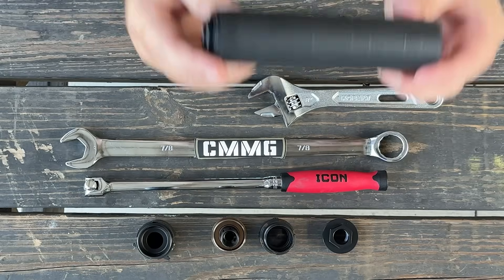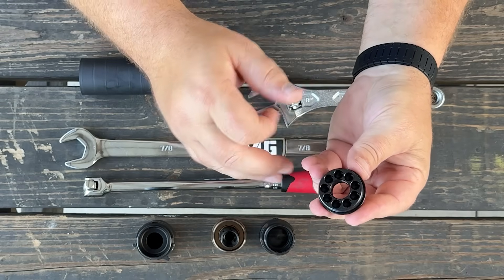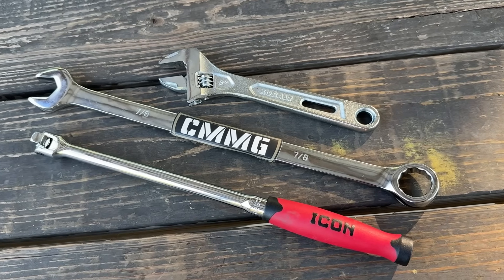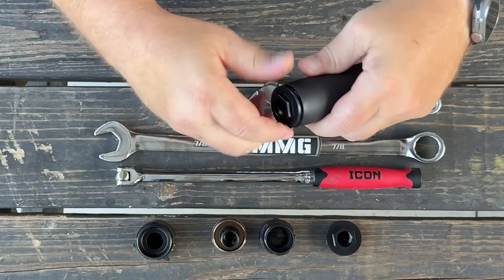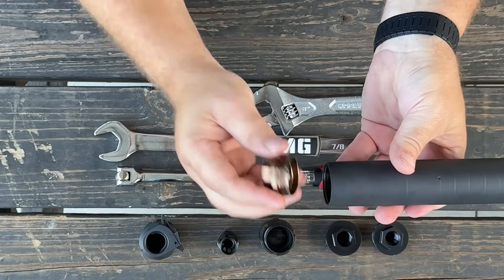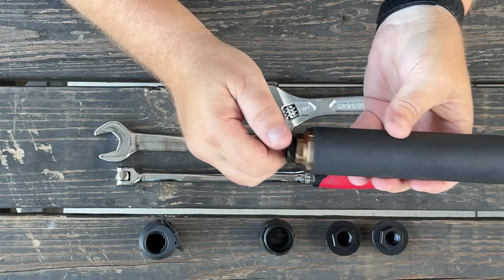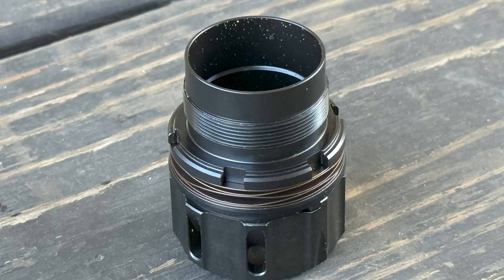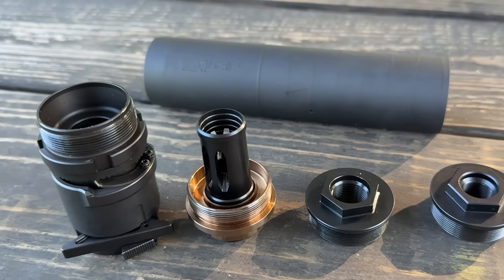HUB Compatibility and your ZEROED Suppressor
A number of people are asking what it means when we say that our suppressors are HUB compatible. Here we take a look at the 1.375x24 HUB that we use on our ZEROED suppressors, and select DEFCAN suppressors.

to sign up to be a CMMG Insider for information on all future releases! While there, you can click the home page icon to take you to our website.